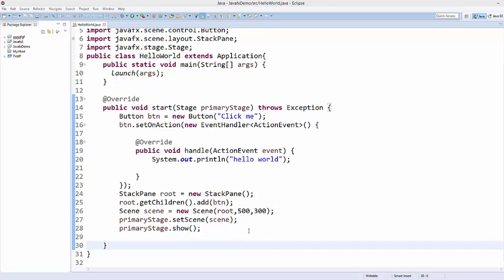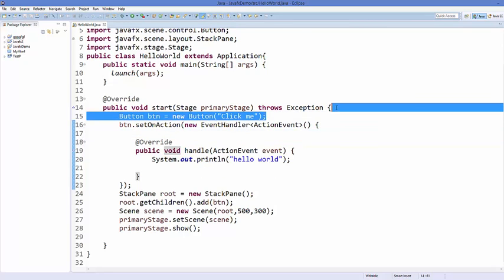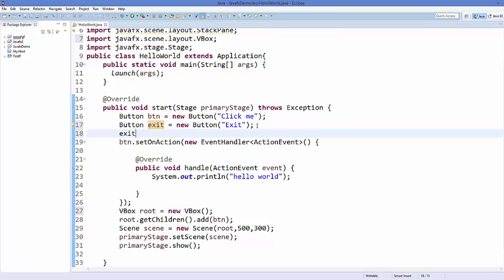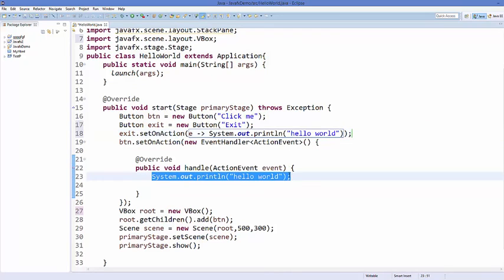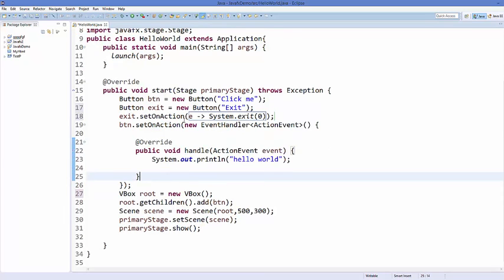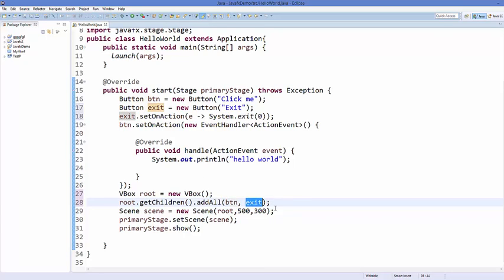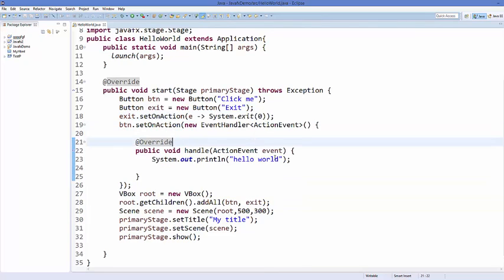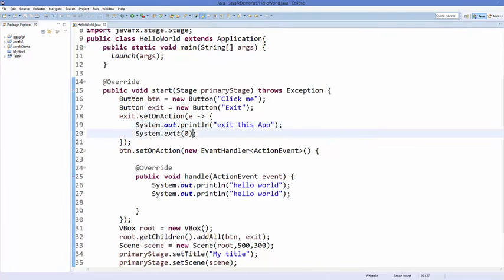JavaFx Tutorial For Beginners 4 How to Use Lambda Expressions to Handle Events